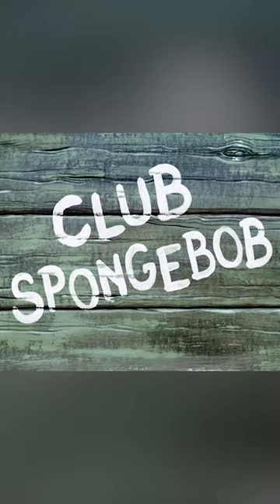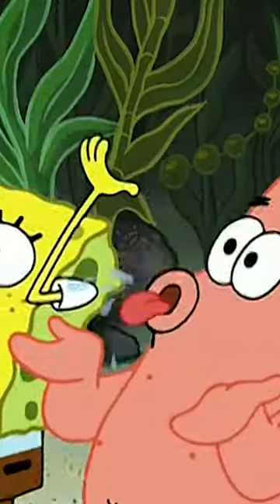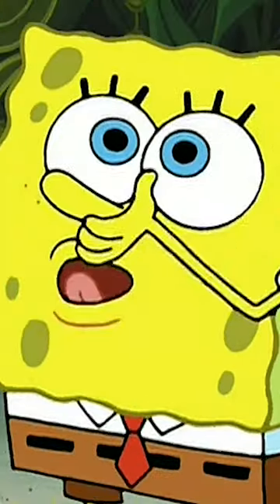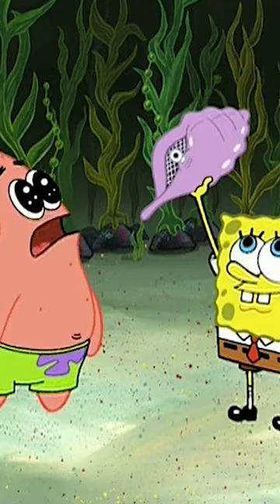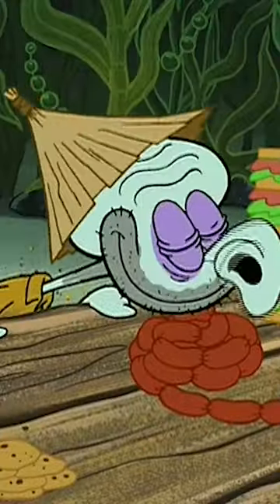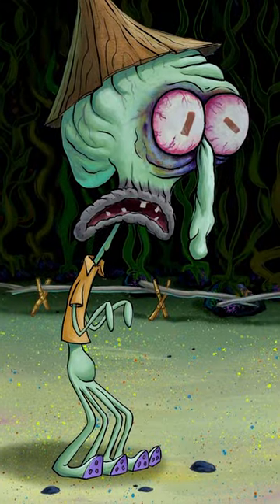DELETED SCENES In SpongeBob